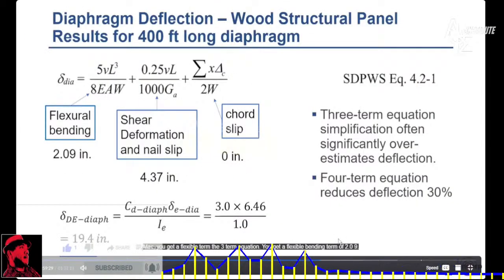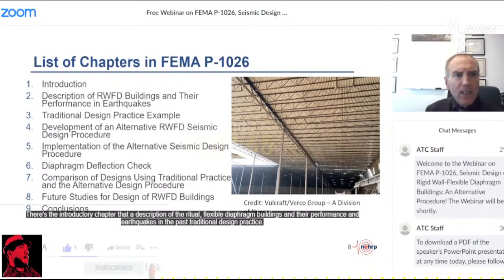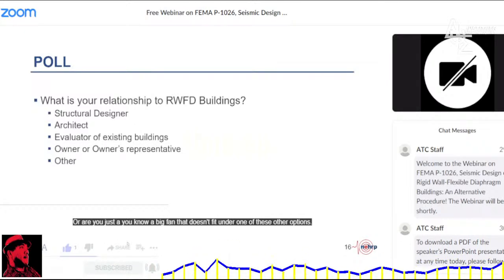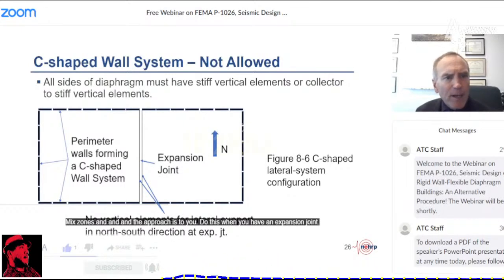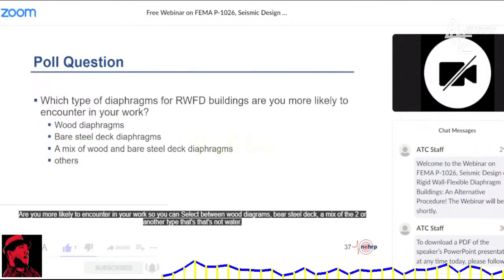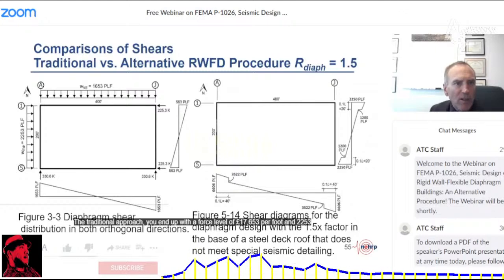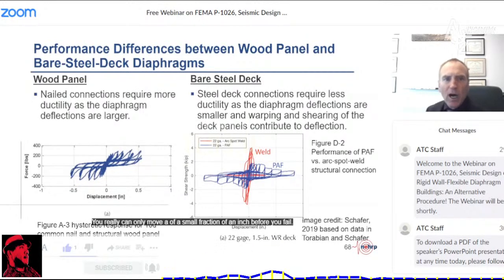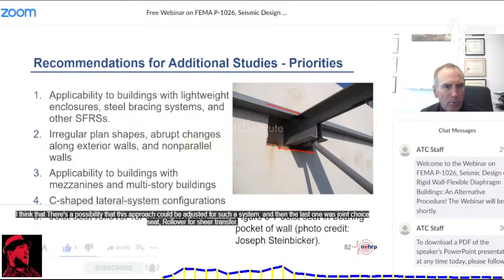FEMA P-1026, Seismic Design of Rigid Wall-Flexible Diaphragm Buildings: An Alternative Procedure.